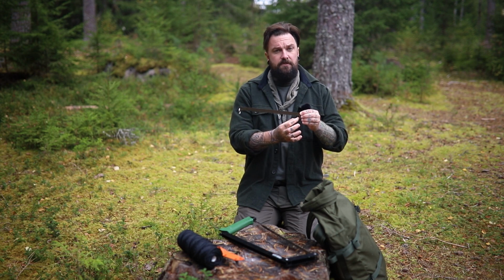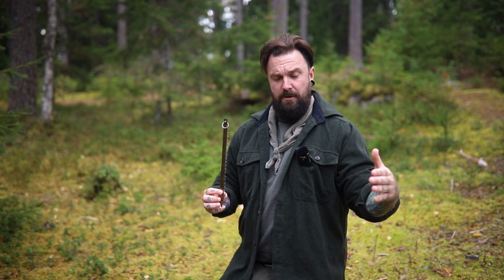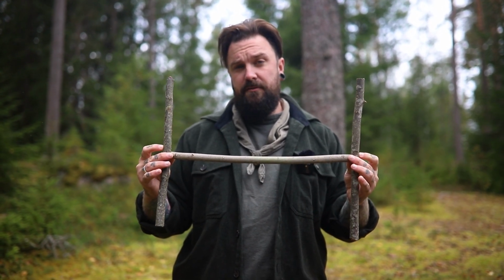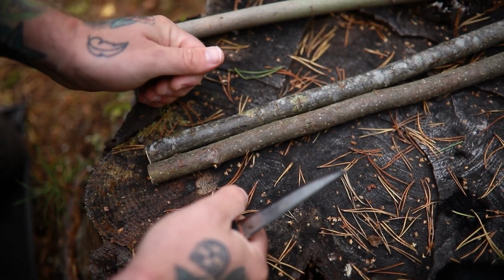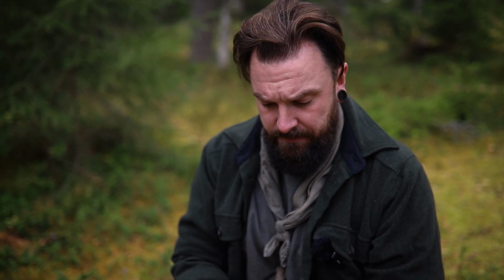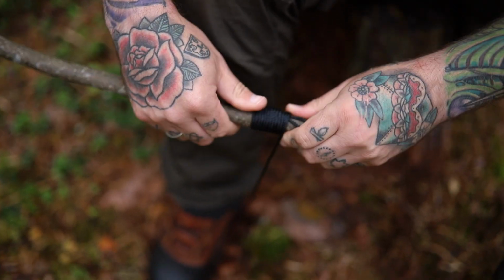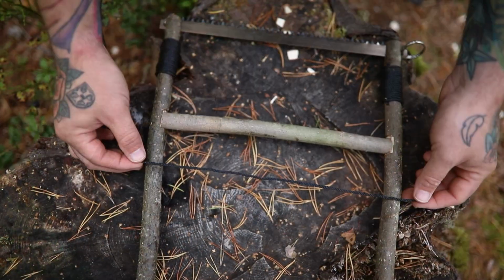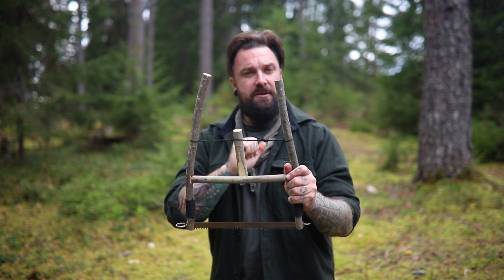Ultimate Bushcraft Saw Build - Craft Your Own Woodland Saw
In this immersive bushcraft tutorial, we'll guide you step-by-step through the process of crafting your very own bucksaw in the heart of the wilderness. Whether you're an outdoor enthusiast, survivalist, or simply love spending time in nature, this DIY project is a must-try!

Explore the great outdoors as we gather materials right from the forest. Master essential bushcraft skills to create a reliable bucksaw. Discover tips and tricks for choosing the perfect wood for your saw.

Get ready to become a true woodsman with your handcrafted bucksaw by your side.

Facebook Community:
Living To Learn : Home Of The Forest Family